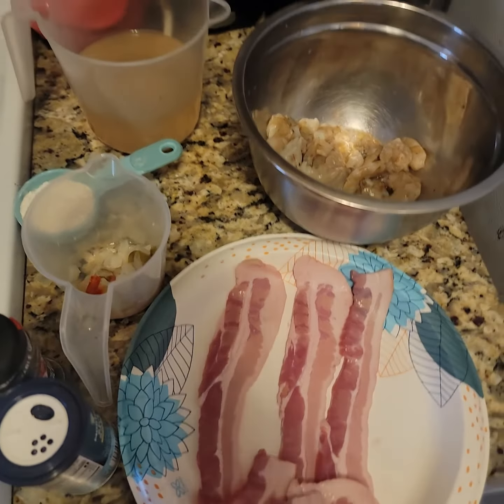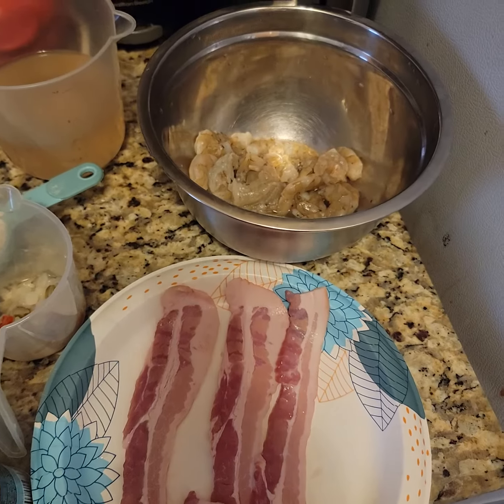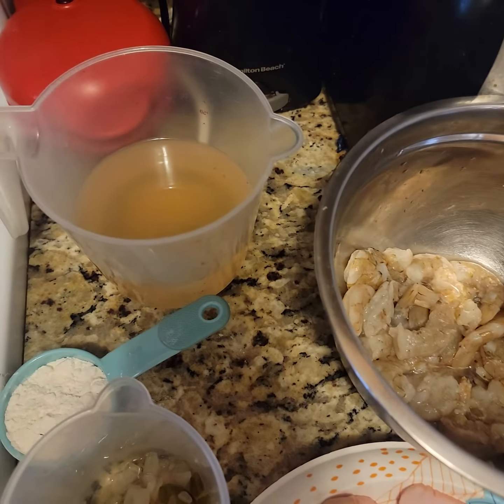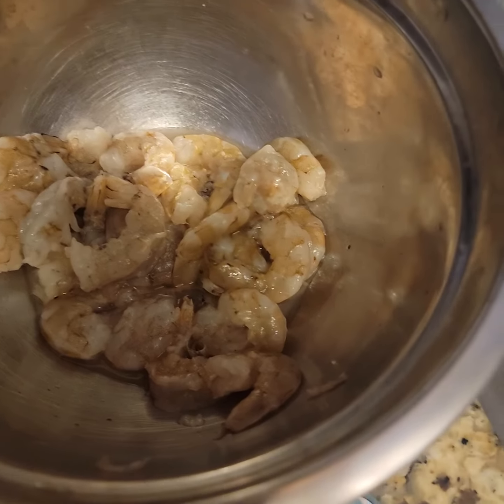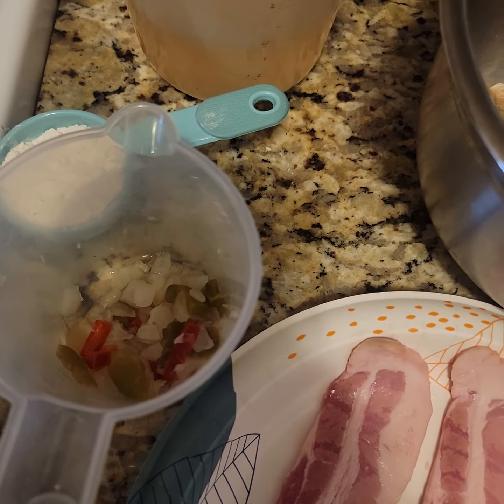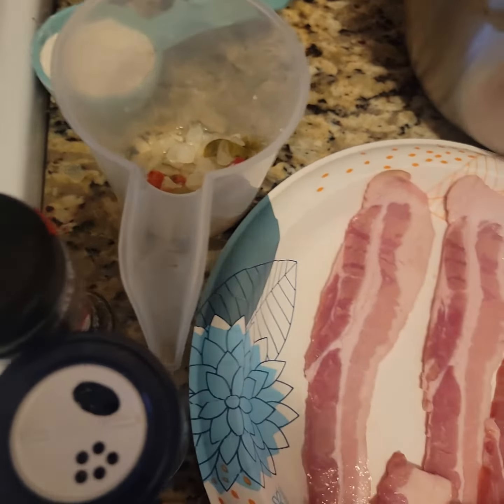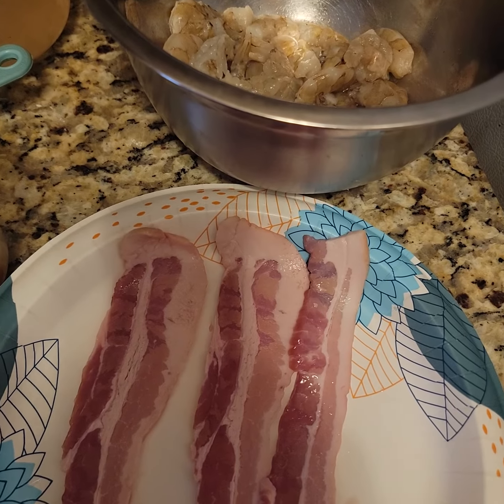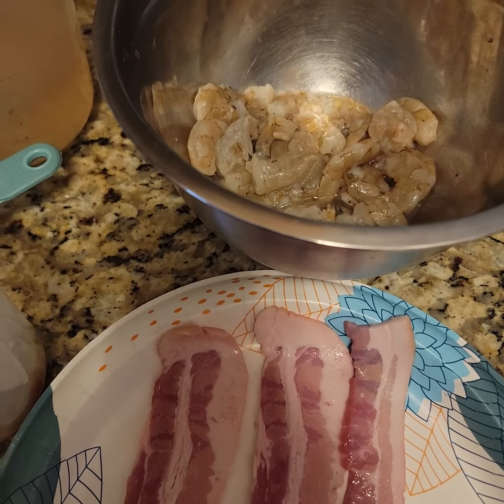Shrimp And Grits The Simple Ingredients.